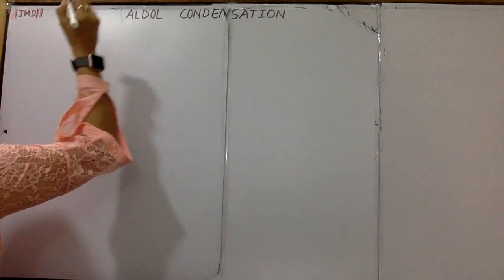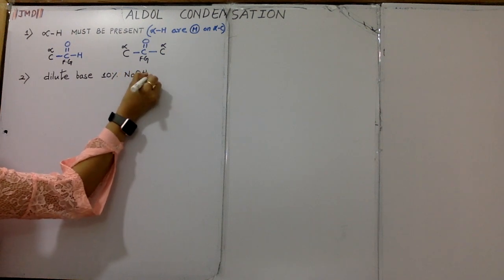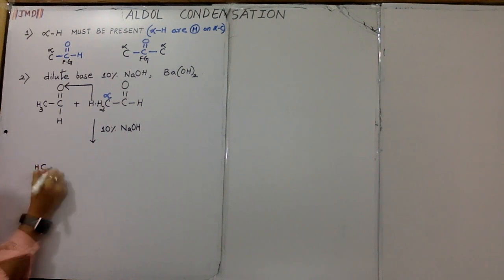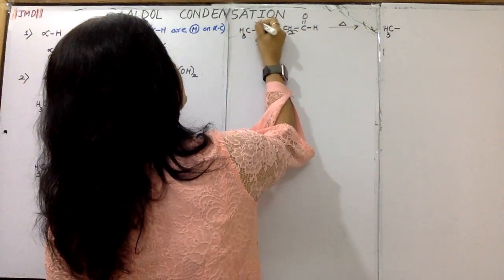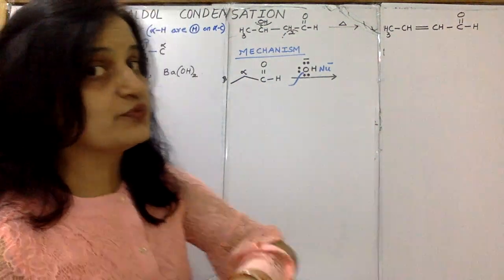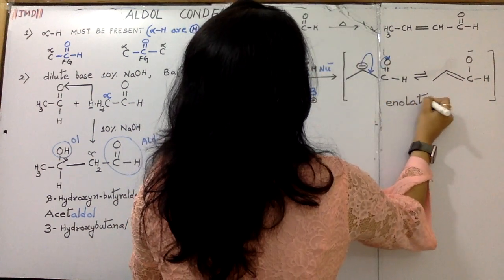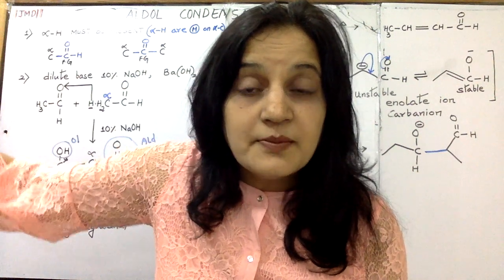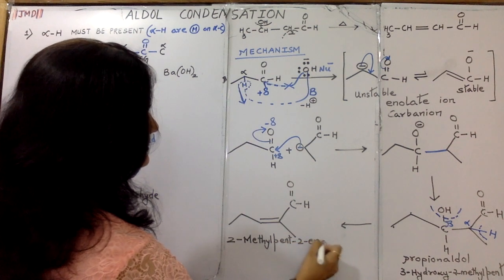CHEMISTRY CLASS-12 ALDEHYDES KETONES ALDOL CONDENSATION MECHANISM lI-11 by SIMPLE RAJENDRA SHUKLA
IN THIS VIDEO PROF. SIMPLE RAJENDRA SHUKLA HAS ESPLAINED BASICS AS WELL AS MECHANISM OF ALDOL CONDENSATION
complete training centre for NEET, JEE .any other entrance exam .11 AND 12 TH COACHING.